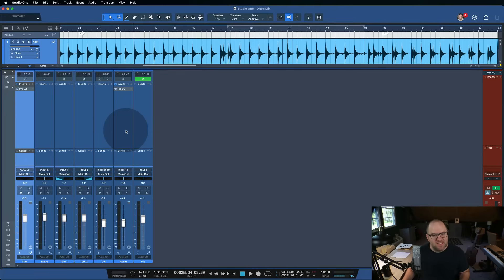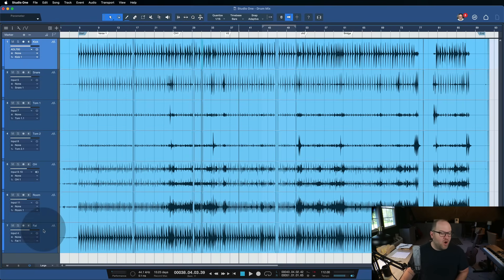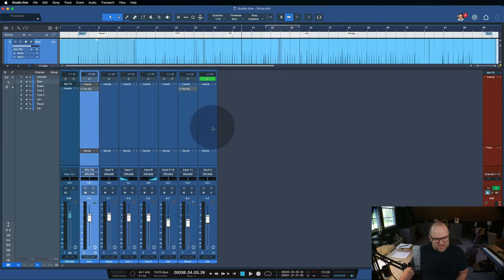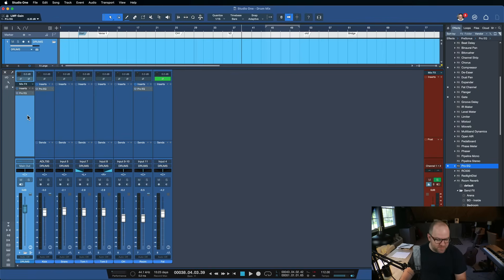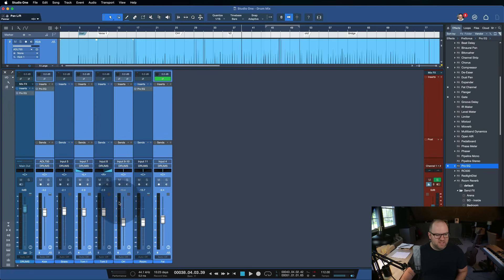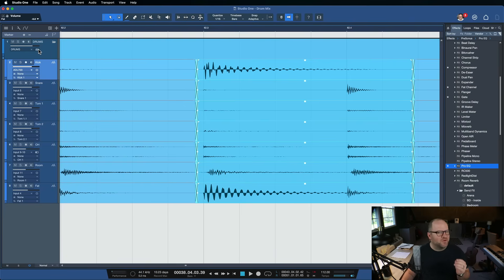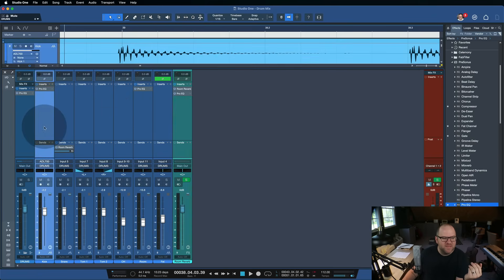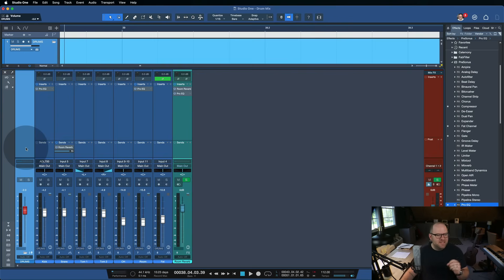Groups, folders, buses, VCAs, FX Channels - Which should you use?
Grouping your tacks can help you organize your sessions and stay in the creative flow. Let's go through 5 different ways to handle groups of tracks inside Studio One.